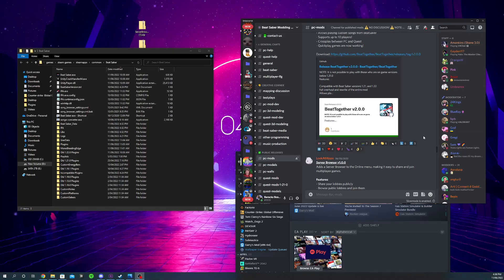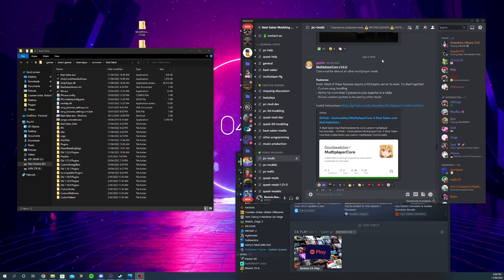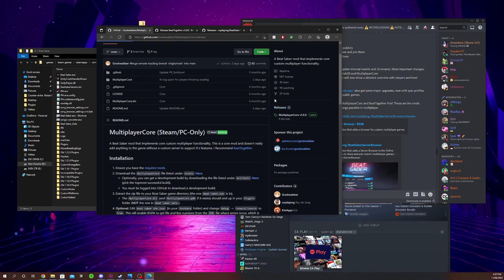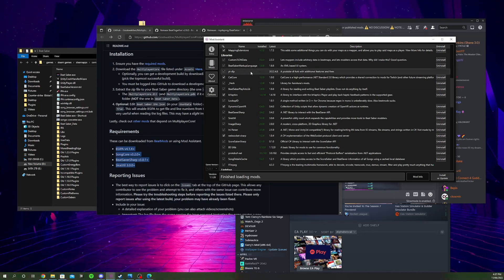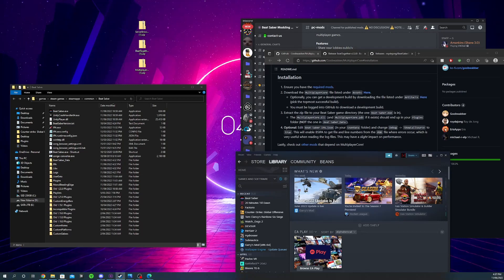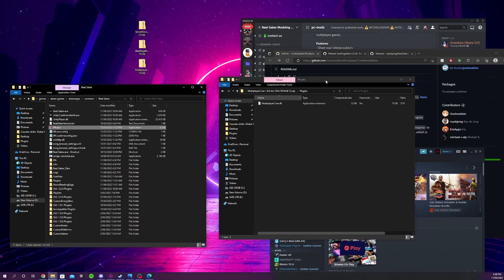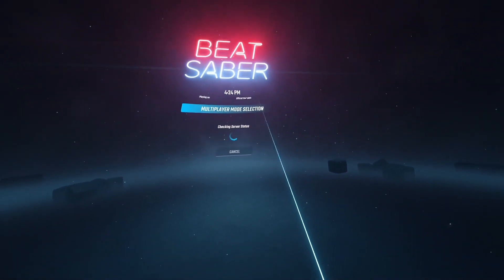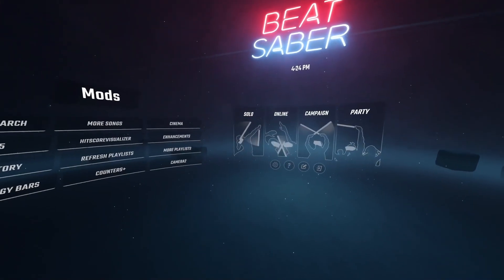Beat Saber custom song multiplayer (Steam and PC oculus only) Version 1.22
NOT OUT FOR QUEST YET

Install library's before installing the other mods